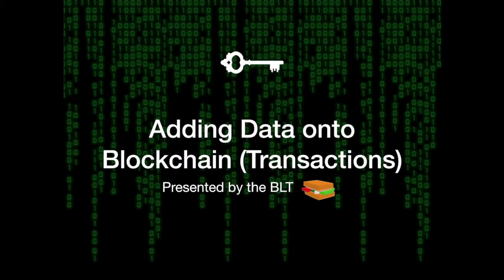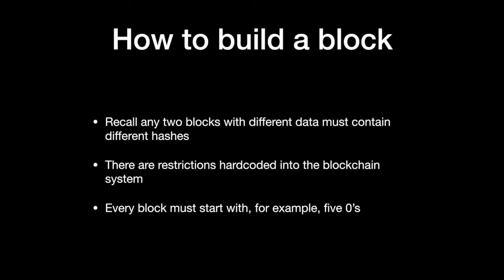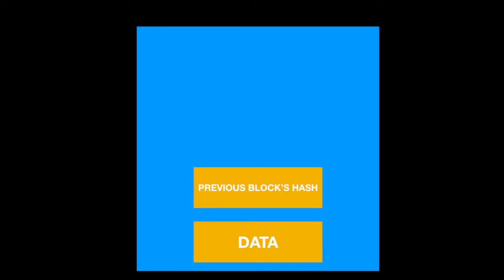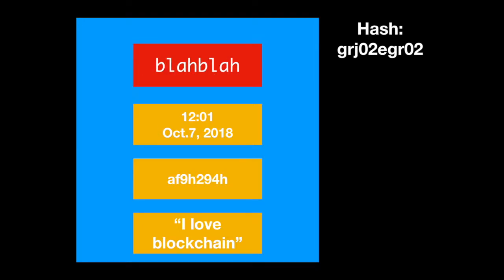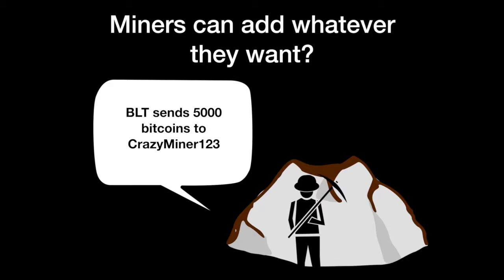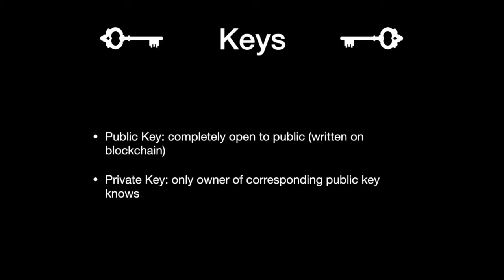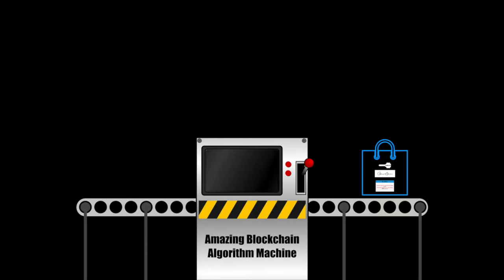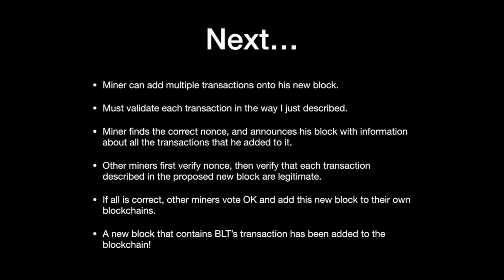How Blockchain Transactions Work (Adding Data to Blockchains)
An explanation of how data is added to blockchains and how transactions work.